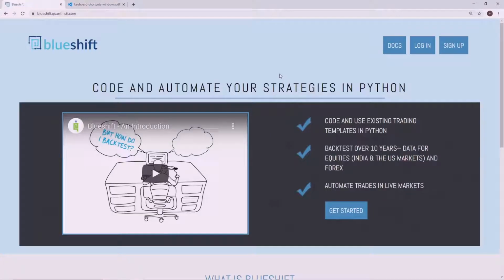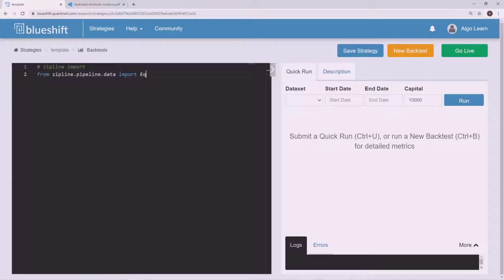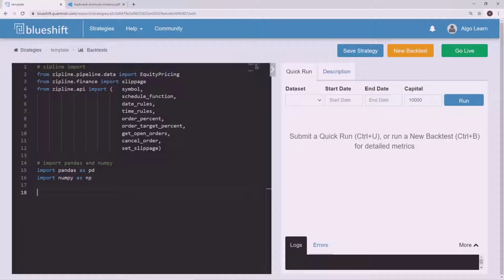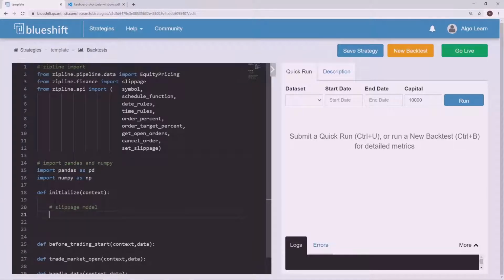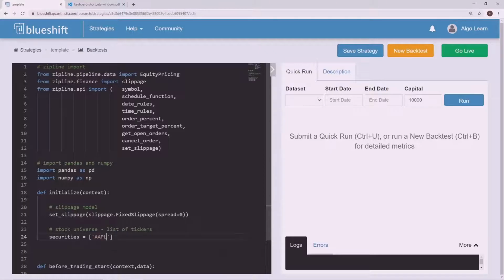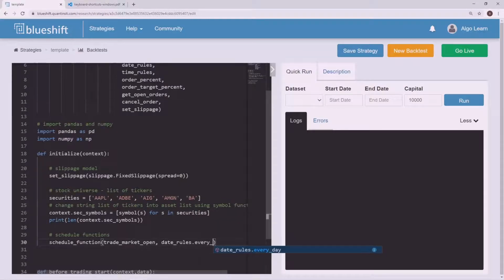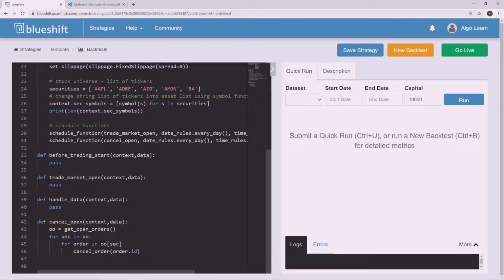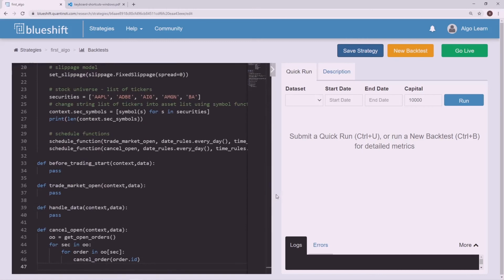Session #1 Creating Your Algo Coding Template Python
Spending some time on the front-end to create an algo coding template will save you hours of time.  This session introduces the code editor environment in Blueshift; describes the Zipline api and importing various core api functions that will be commonly used; review of the main entry-point functions and the strategy run being an elaborate event loop; defining your stock universe for trading; scheduling functions; slippage model; and, more.